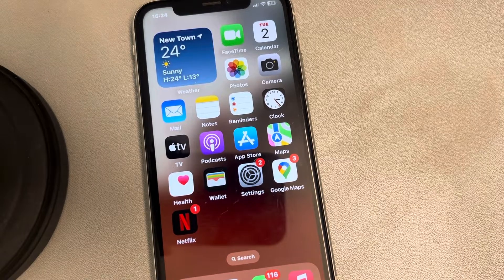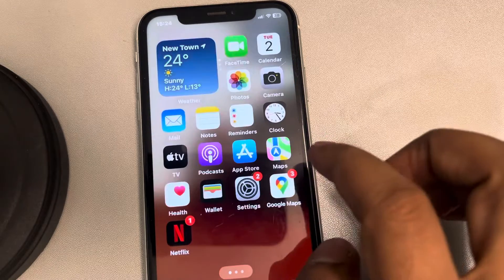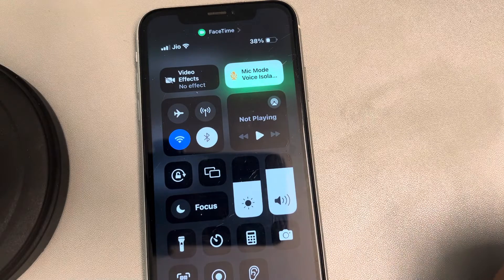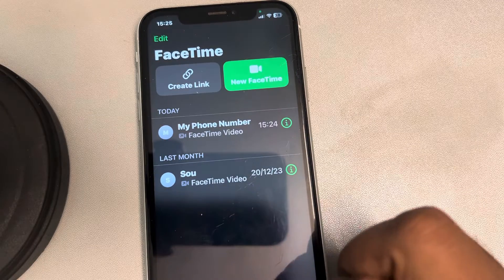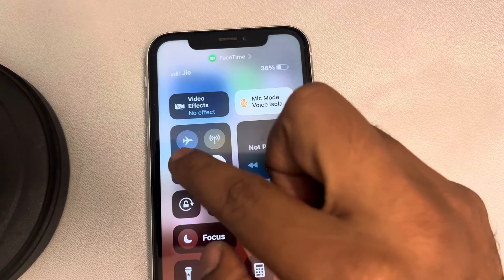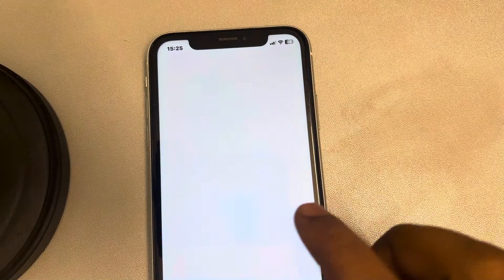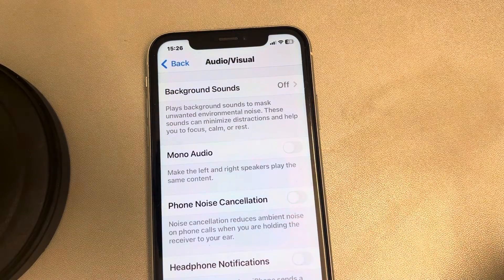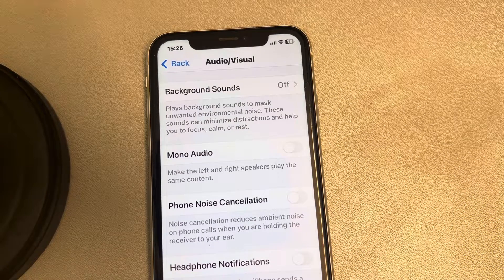Voice isolation feature is not working in iPhone : Fix